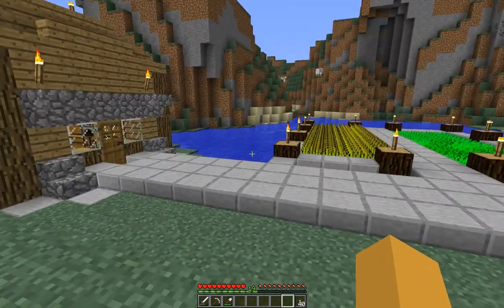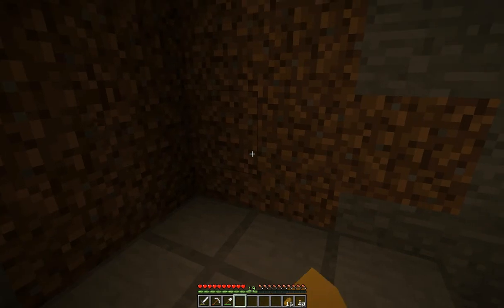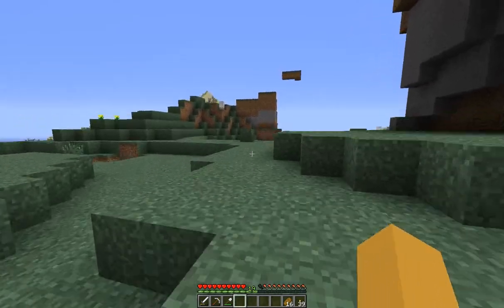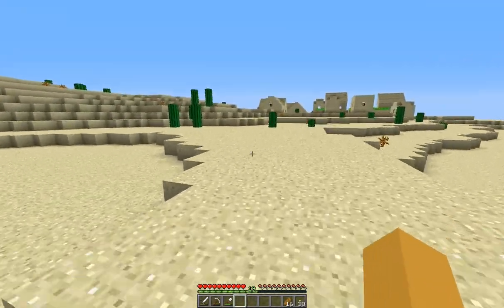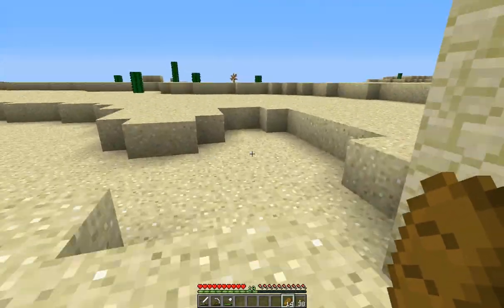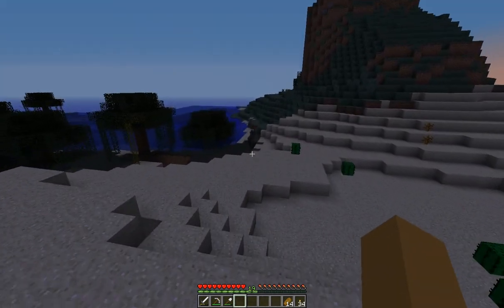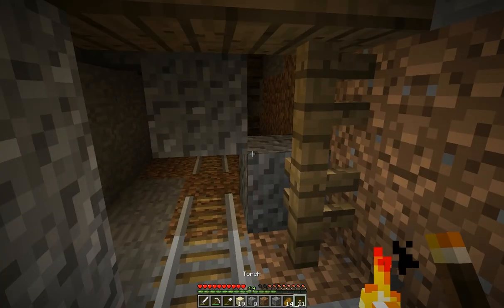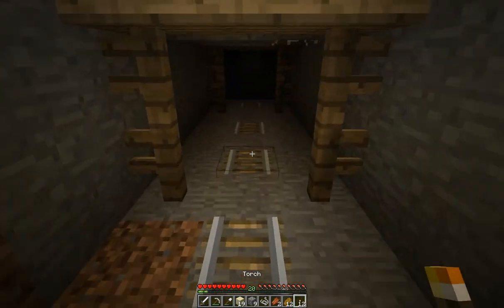Surviving With Usamattman S1E3 Oh Hey Look At That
Skype: usamattman1991